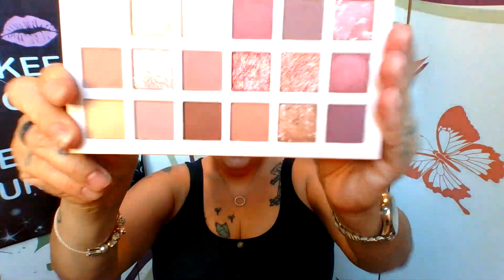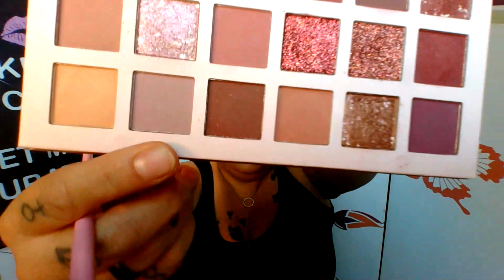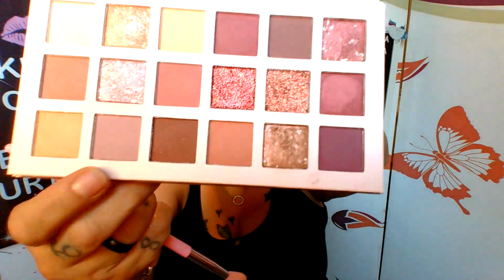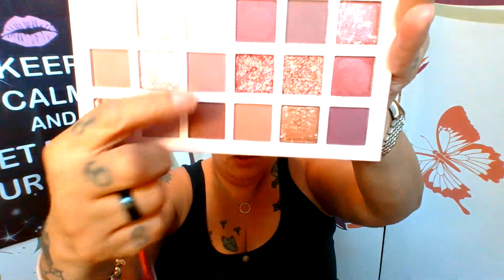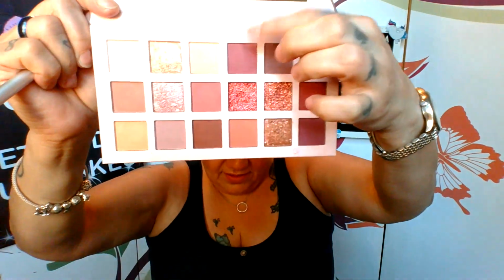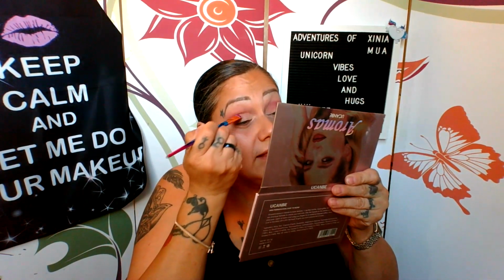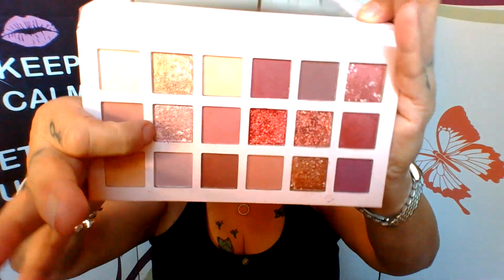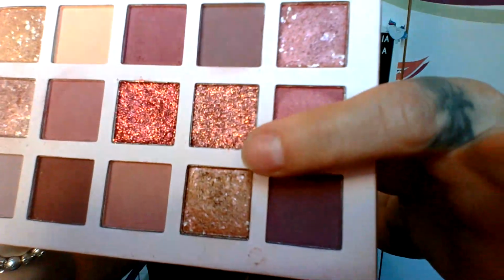Monochromatic Monday using UCANBE Aromas Palette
Hiiiiieeeee, welcome to Monochromatic Mondays...

Let's get her to 1K By August in watch hours Guys. This is An Amazing Community and I know we can do it !